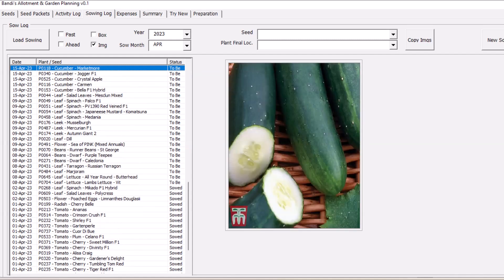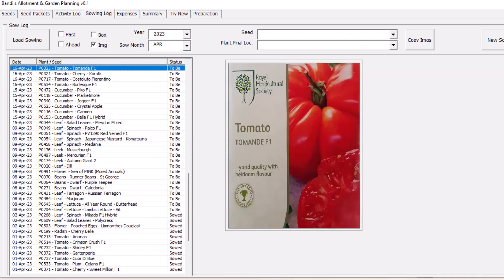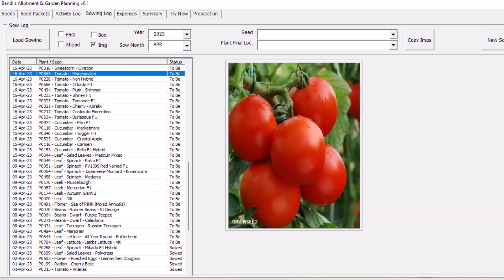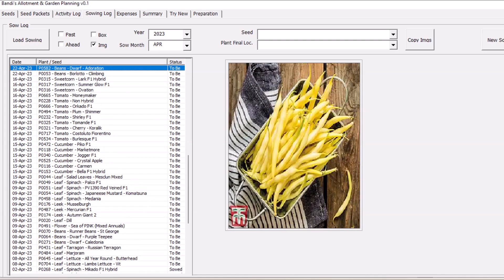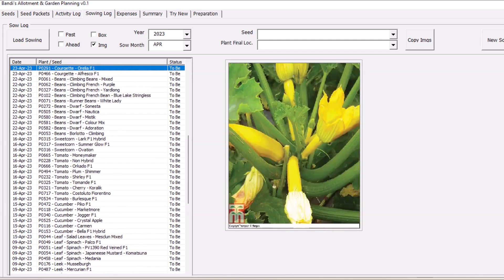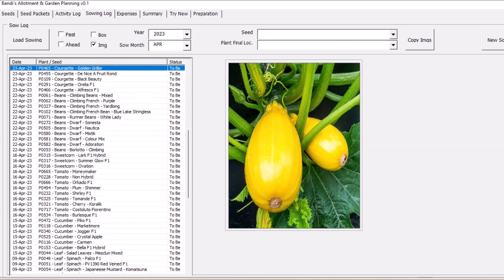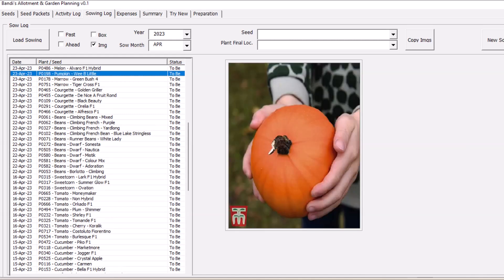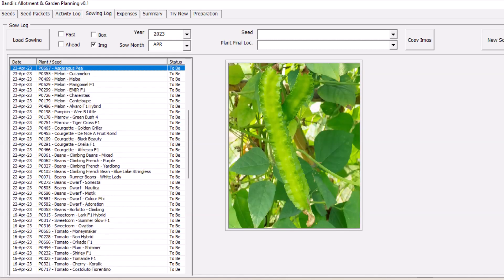APRIL * What am I sowing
In APRIL, I sow most of the stuff for my season. The list is:

Week 1

Leaf - Spinach - Mikado F1 Hybrid
Leaf - Salad Leaves - Polycress
Flower - Poached Eggs - Limnanthes Douglasii
Radish - Cherry Belle
Tomato - Ananas
Tomato - Crimson Crush F1
Tomato - Shirley F1
Tomato - Gartenperle
Tomato - Cuor Di Bue
Tomato - Plum - Celano F1
Tomato - Cherry - Sweet Million F1
Tomato - Cherry - Divinity F1
Tomato - Alisa Craig
Tomato - Cherry - Gardener's Delight
Tomato - Cherry - Tumbling Tom Red
Tomato - Cherry - Tiger Red F1
Tomato - Cherry - Sungold F1
Tomato - Cherry - Suncherry Premium F1
Tomato - Roma Solanum Lycopersicum
Tomato - Plum - Rainbow Blend F1
Tomato - Cherry - Primabella
Tomato - Buffalosteak F1
Tomato - Black Russian Solanum Lycopersicum
Tomato - Cherry - Balconi Red
Tomato - Alicante

Week 2

Leaf - Salad Leaves - Mesclun Mixed
Leaf - Spinach - Palco F1
Leaf - Spinach - PV1390 Red Veined F1
Leaf - Spinach - Japaneese Mustard - Komatsuna
Leaf - Spinach - Medania
Leek - Musselburgh
Leek - Mercurian F1
Leek - Autumn Giant 2
Leaf - Dill
Flower - Sea of PINK (Mixed Annuals)
Beans - Runner Beans - St George
Beans - Dwarf - Purple Teepee
Beans - Dwarf - Caledonia
Leaf - Tarragon - Russian Terragon
Leaf - Marjoram
Leaf - Lettuce - All Year Round - Butterhead
Leaf - Lettuce - Lambs Lettuce - Vit

Week 3

Sweetcorn - Lark F1 Hybrid
Sweetcorn - Summer Glow F1
Sweetcorn - Ovation
Tomato - Moneymaker
Tomato - Orkado F1
Tomato - Plum - Shimmer
Tomato - Shirley F1
Tomato - Tomande F1
Tomato - Cherry - Koralik
Tomato - Costoluto Fiorentino
Tomato - Burlesque F1
Cucumber - Piko F1
Cucumber - Marketmore
Cucumber - Jogger F1
Cucumber - Crystal Apple
Cucumber - Carmen
Cucumber - Bella F1 Hybrid

Week 4

Asparagus Pea
Melon - Cucamelon
Melon - Melba
Melon - Mangomel F1
Melon - EMIR F1
Melon - Charentais
Melon - Canteloupe
Melon - Alvaro F1 Hybrid
Pumpkin - Wee B Little
Marrow - Green Bush 4
Marrow - Tiger Cross F1
Courgette - Golden Griller
Courgette - De Nice A Fruit Rond
Courgette - Black Beauty
Courgette - Orelia F1
Courgette - Alfresco F1
Beans - Climbing Beans - Mixed
Beans - Climbing French - Purple
Beans - Climbing French Bean - Blue Lake Stringless
Beans - Runner Beans - White Lady
Beans - Dwarf - Sonesta
Beans - Dwarf - Nautica
Beans - Dwarf - Mistik
Beans - Dwarf - Colour Mix
Beans - Dwarf - Adoration
Beans - Borlotto - Climbing

Week 5

Carrot - Paris Market 5 - Atlas
Carrot - Redsun
Carrot - St Valery
Squash - Winter Squash - Waltham Butternet
Squash - Autumn Crown
Squash - Baby Spaghetti F1
Squash - Butterbush
Squash - Butternet - Hunter F1 Hybrid
Squash - Crookneck
Squash - Grillers Mix F1
Squash - Harrier F1
Squash - Honeyboat
Squash - Patisson Gagat
Squash - Sunshine F1
Squash - Sweet Dumpling
Squash - Turks Turban
Squash - Winter Squash - Baked Potatoes
Squash - Zephyr F1
Pumpkin - Baby Bear F1
Pumpkin - Atlatic Giant 2
Broccoli - Autumn Covina
Broccoli - Autumn Calabrese
Broccoli - Romanesco
Cabbage - Kalibos